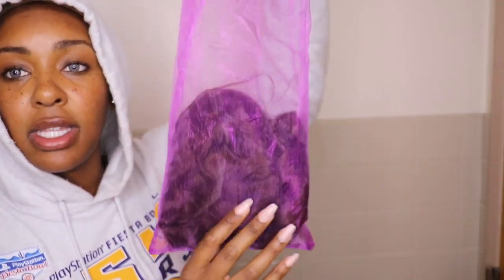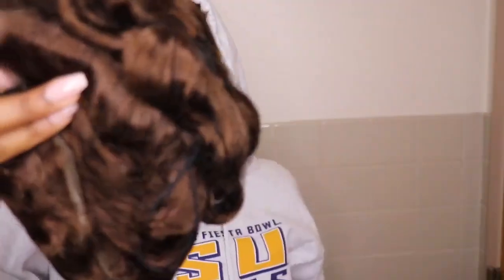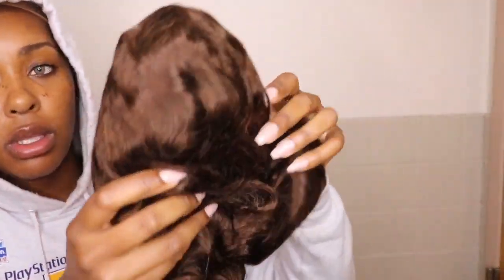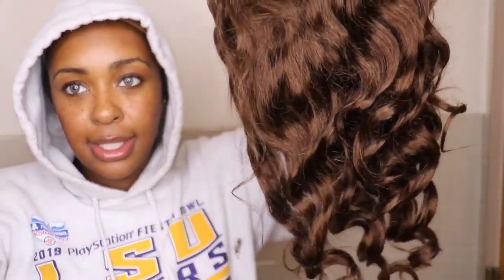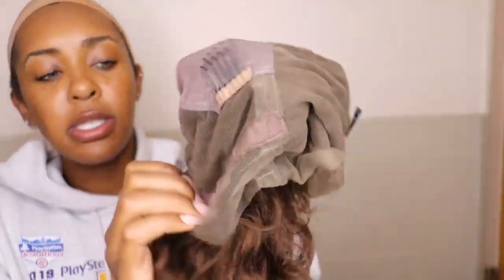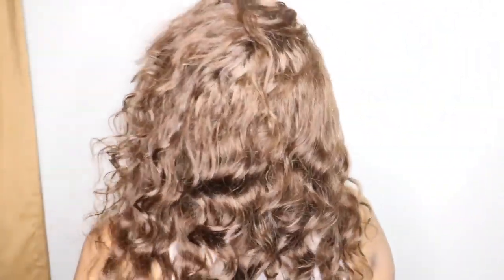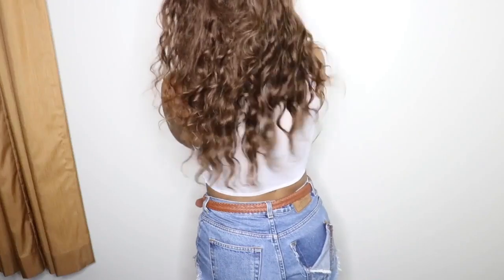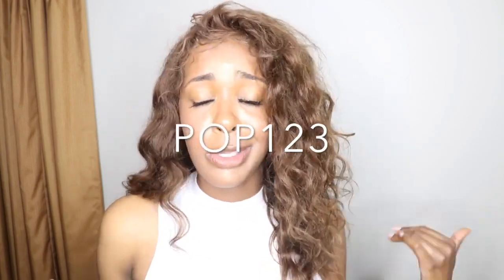HairSpells Wig Review - #4 Loose Wave Full Lace Wig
Wig Details:

Density: 130%

Shipping: 2-3 Days

Color: 4

Style: Loose Wave (full lace wig)